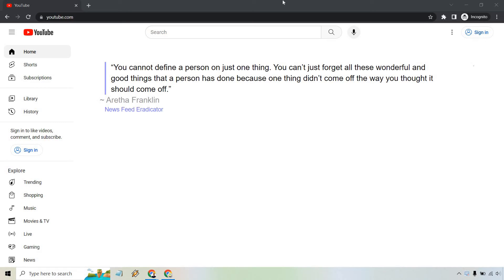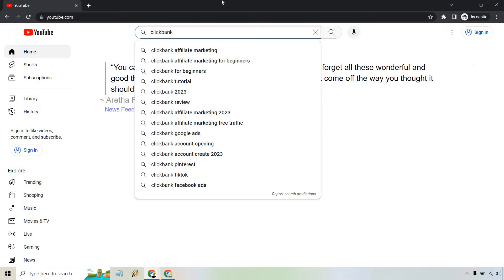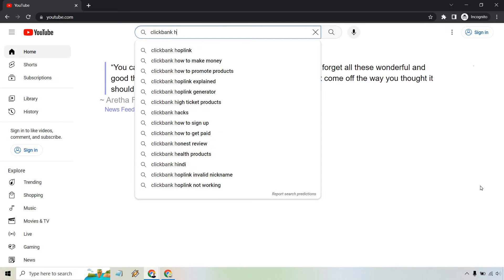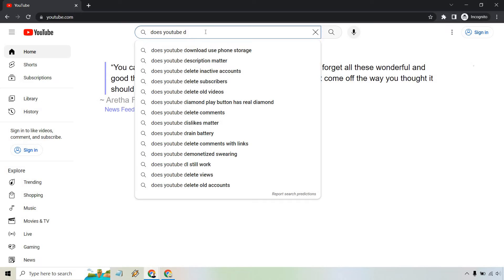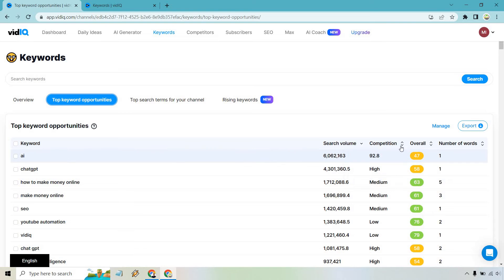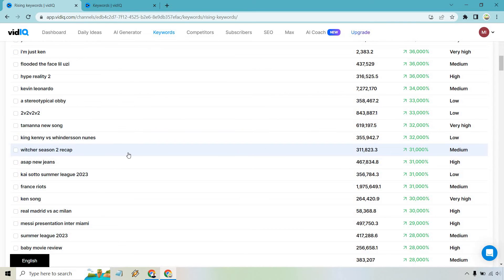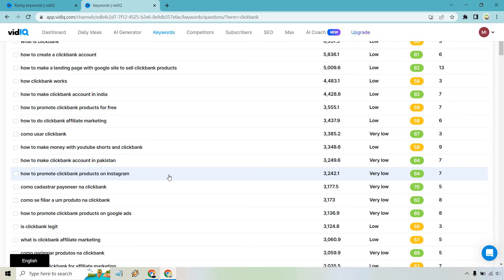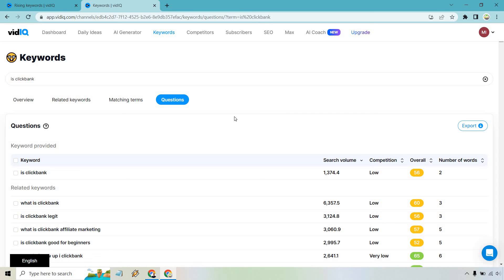How To Know What People Are Searching On YouTube (2 Methods)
How To Know What People Are Searching On YouTube

In this video, we're going to show you how to know what people are searching on YouTube. By understanding what people are looking for, you can create more effective videos and rank higher in search.

Take a minute to watch this video and learn how to use YouTube's search feature to find what people are looking for and create videos that will be more successful. By understanding what people are looking for, you can create videos that are more likely to be recommended and viewable.